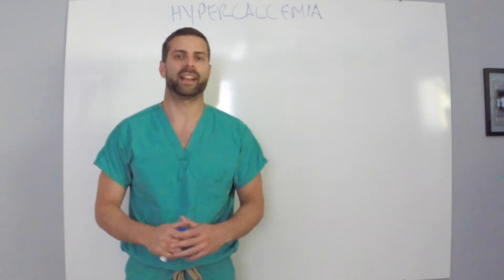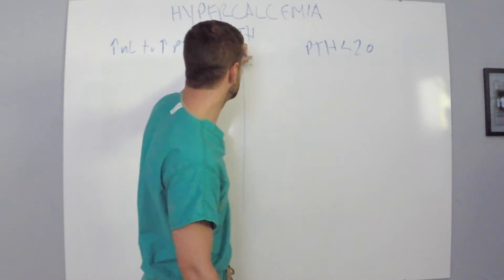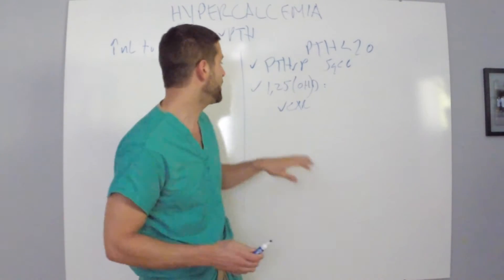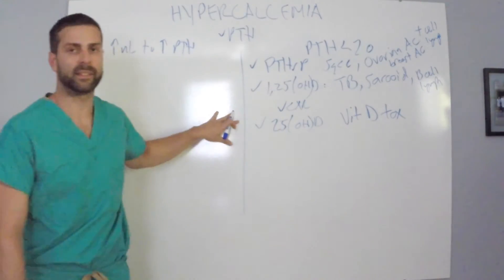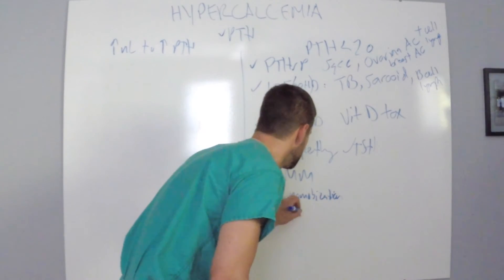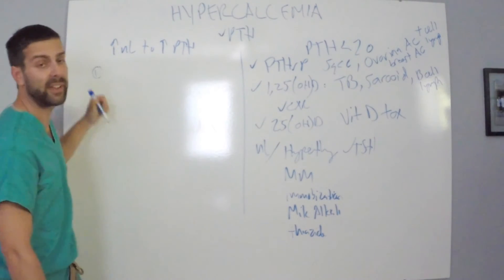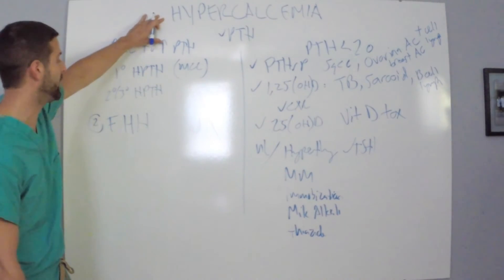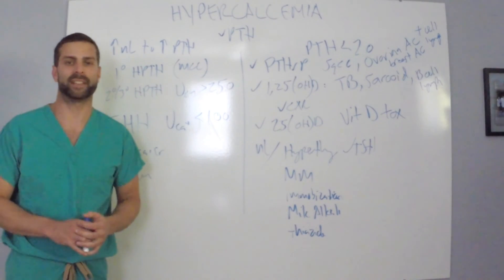Hypercalcemia: workup & differential in under 8 minutes.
A concise workup and differential for this diagnosis. By no means do I include every differential and detail as this is just meant to serve as a basic tool to hopefully arrive at a diagnosis. I appreciate any feedback. I apologize in advance for my handwriting. I also can't say familial hypercalcemic hypercalciuria amongst many other things that are a mouthful.